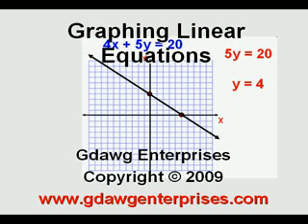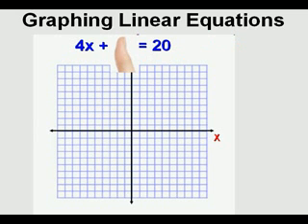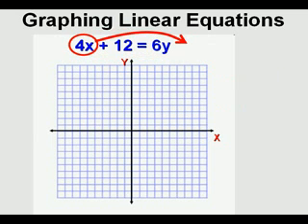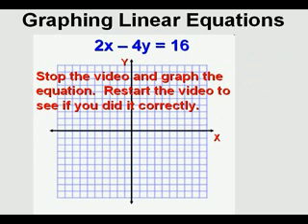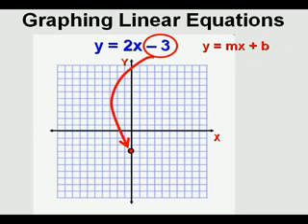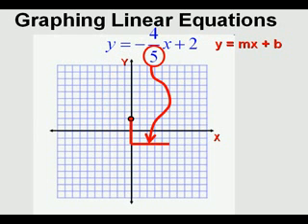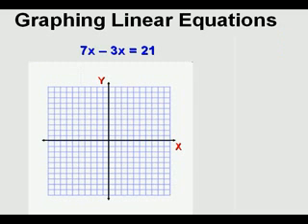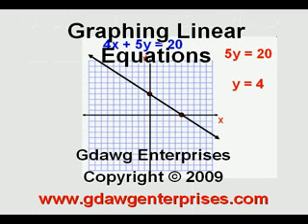Graphing Linear Equations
This video shows how to graph linear equation from the standard form of a linear equation and also the slope intercept form of a linear equation.  For standard form the xintercept and yintercept are solved and then used as points to draw or graph the line.  For slope intercept form the yintercept is marked first as the first point then the rise and run are used to determine the second point to graph the line.